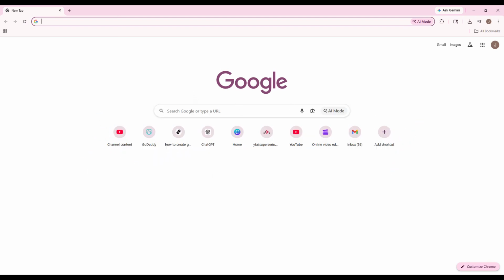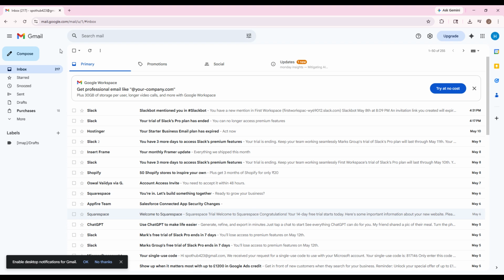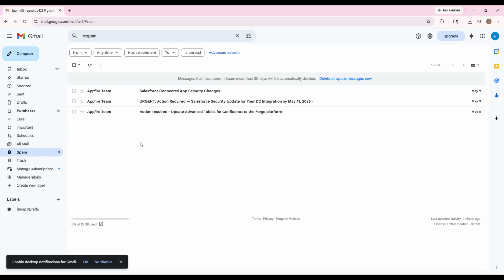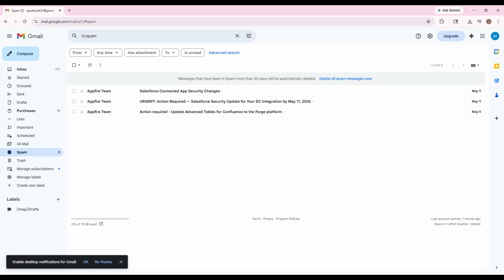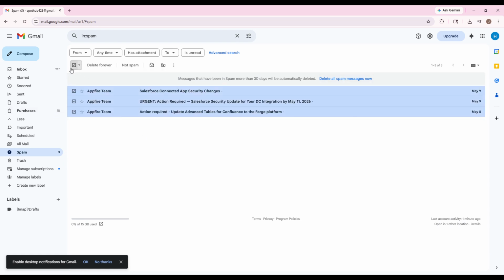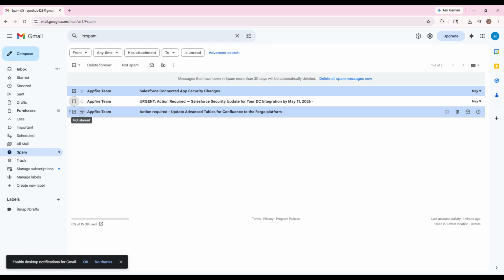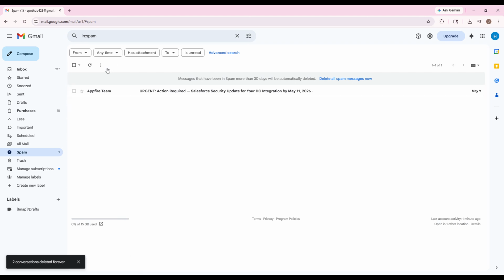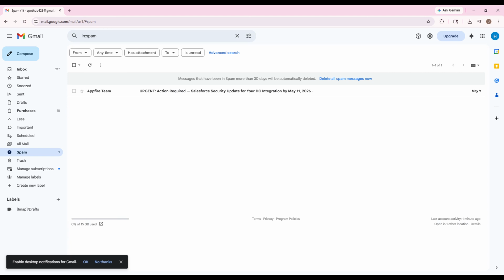How To Delete Spam Emails On Gmail (Easy Guide)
Learn how to delete spam emails on Gmail quickly and safely. This simple tutorial shows you how to open the Spam folder, select messages, and permanently remove unwanted emails from your account.

🕚Timestamps:
0:00 Intro
0:19 Open Gmail In Your Browser
0:36 Sign In To Your Account
0:50 Open The Spam Folder
1:08 Select All Spam Emails
1:30 Choose Specific Messages To Delete
1:49 Click Delete Forever
2:08 Final Tips And Outro

✍️What You'll Learn In This Video:
• How To Open The Gmail Spam Folder
• How To Select All Spam Emails At Once
• How To Delete Specific Spam Messages
• How To Permanently Remove Junk Mail
• How To Keep Your Gmail Inbox Clean

💡Pro Tips:
• Review the Spam folder before deleting to make sure nothing important was flagged incorrectly.
• Use the select-all checkbox to save time when clearing a large amount of junk mail.
• Check your Spam folder regularly so it does not build up over time.
• If you see important messages in Spam, mark them as Not Spam before deleting anything.